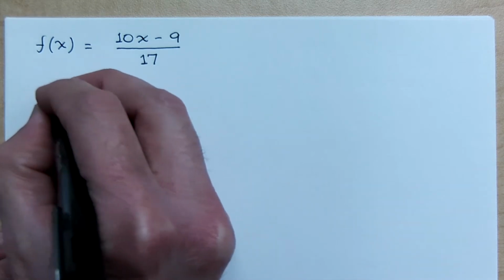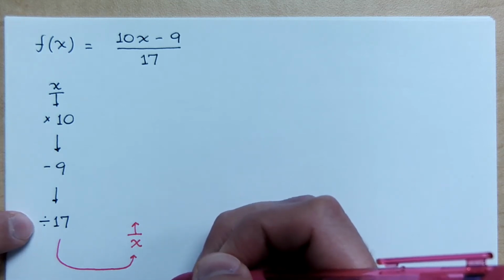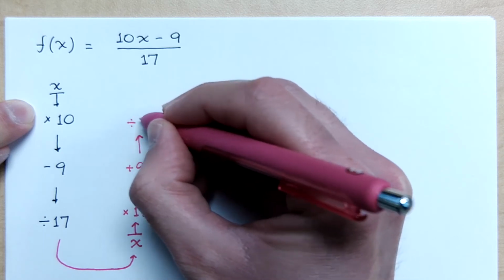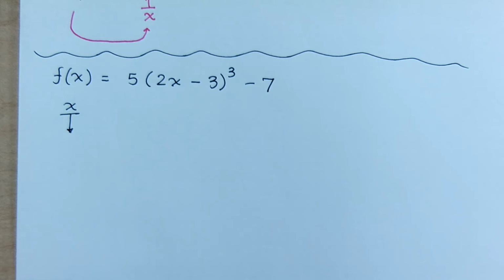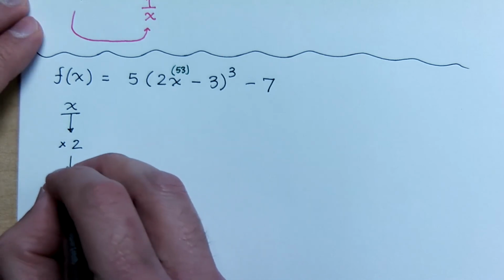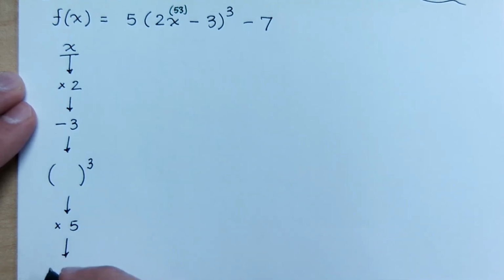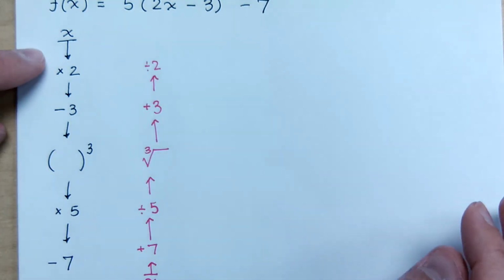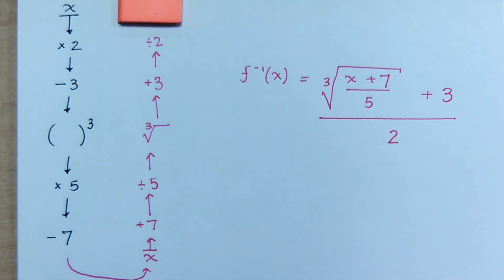Inverse Functions - Part 4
Finding inverses of 1-1 functions.